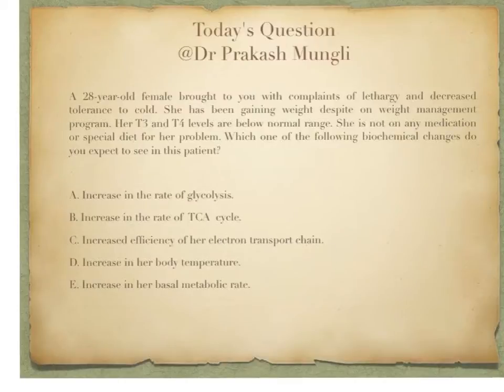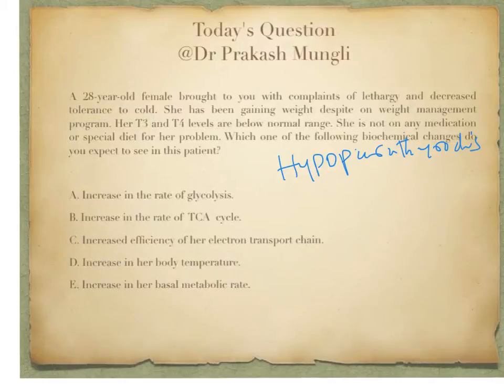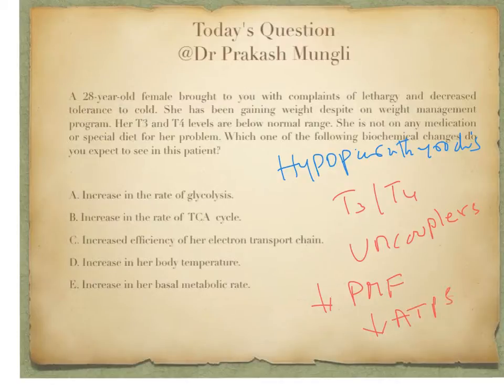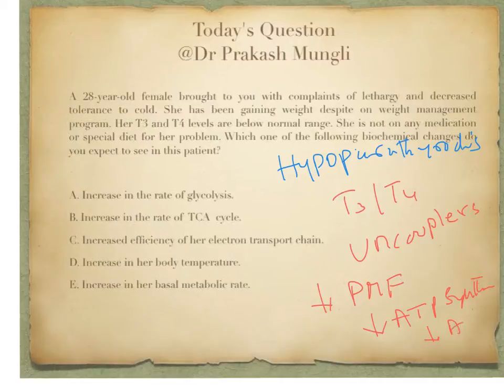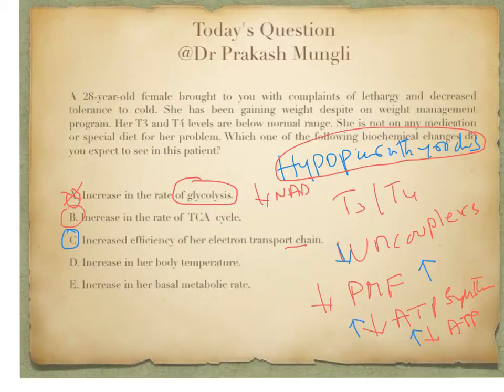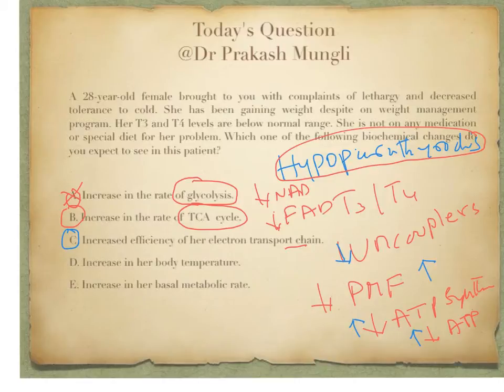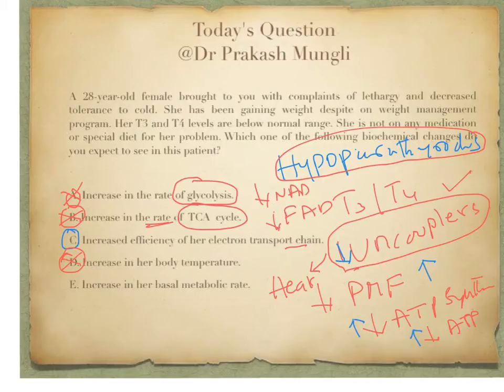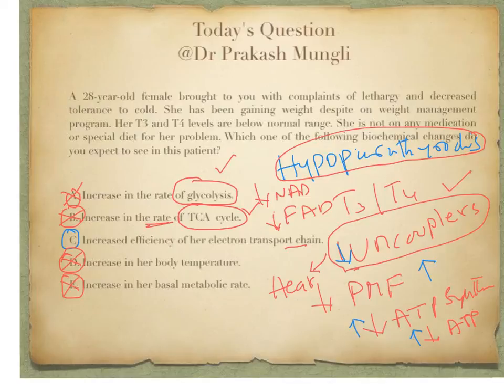Thyroid Hormones and Electron Transport Chain - Question and Brief Review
In this video I have given explanation to biochemistry biochemistry question on hypothyroidism specially effects of T3/T4 on the energy metabolism.